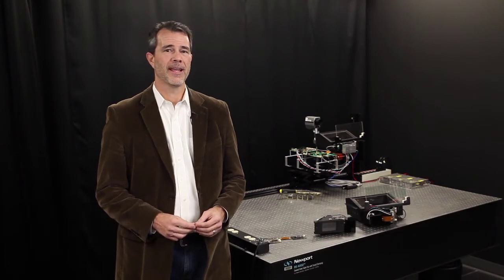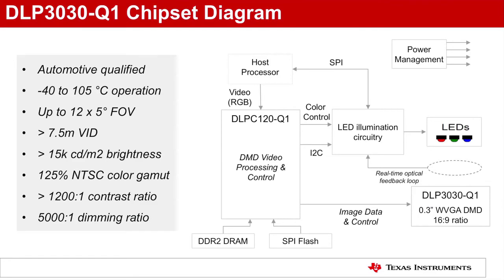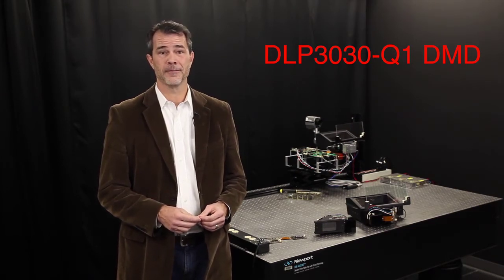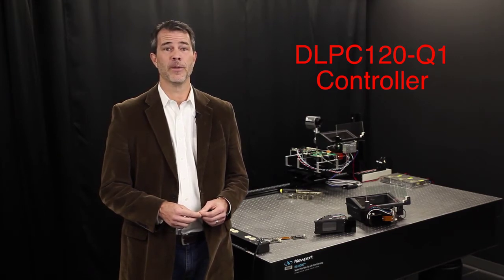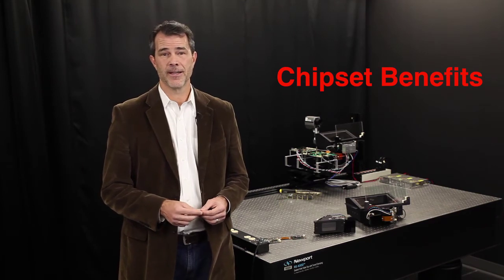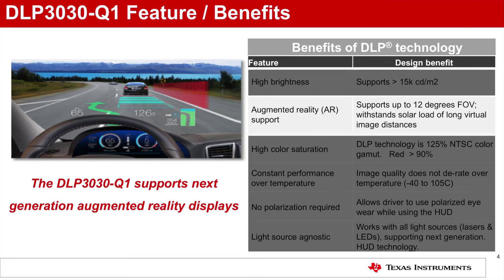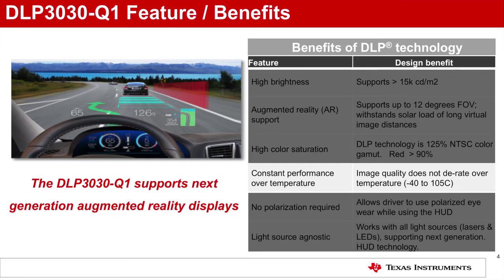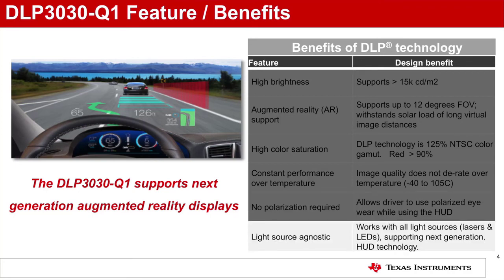DLP3030-Q1 chipset overview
Learn more about the DLP3030-Q1 digital micromirror device (DMD)

This video provides an overview of the DLP3030-Q1 chipset. Use this chipset
for automotive head-up displays when display brightness and resolution is
critical to your design.

The DLP3030PGUQ1EVM evaluation module is an automotive picture generation unit (PGU) designed to support high performance wide field-of-view augmented reality head-up displays.

Solve your HUD application design challenges with DLP Auto technology